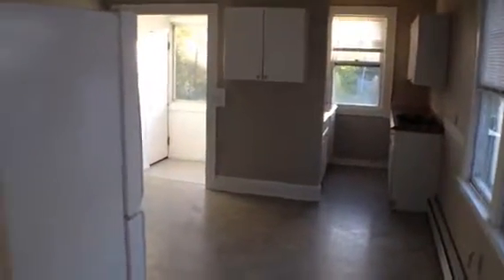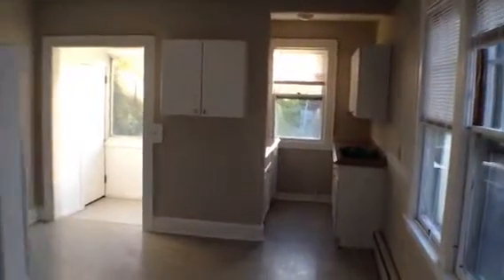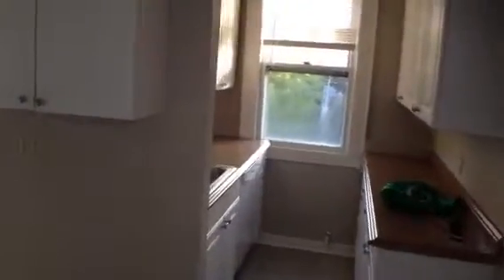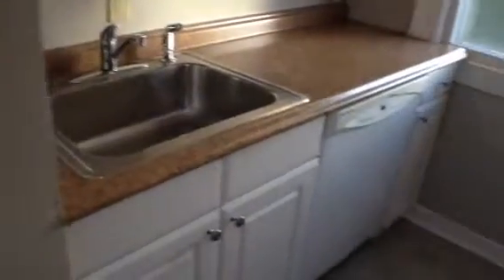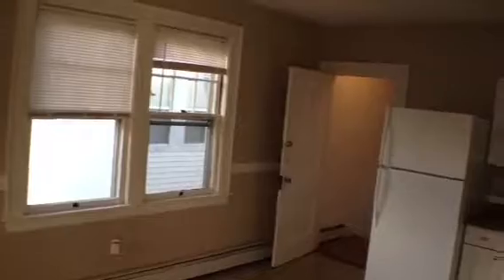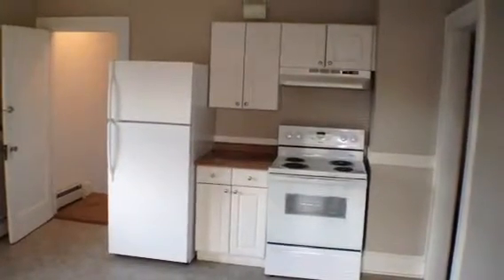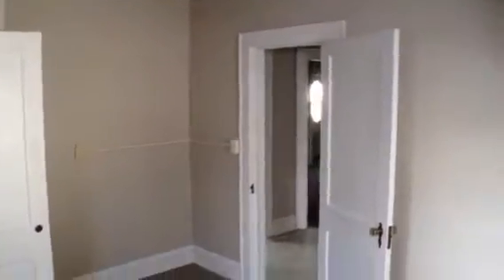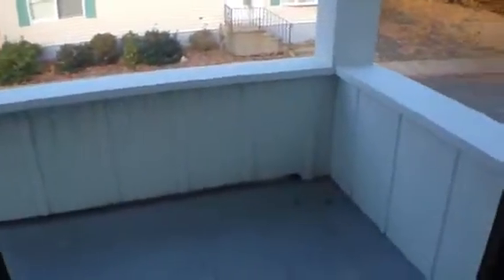26 Stowe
Marketing